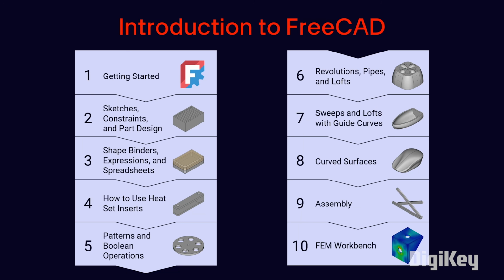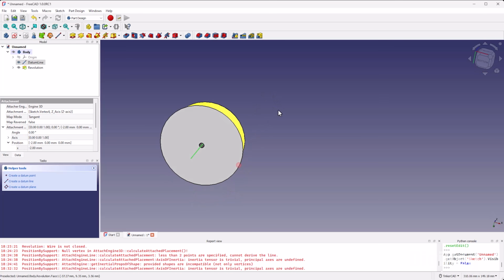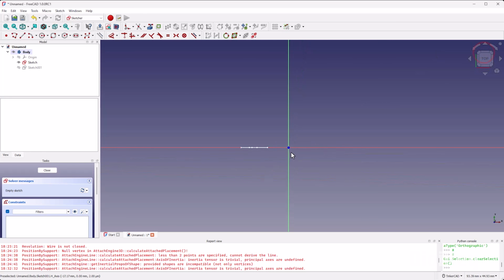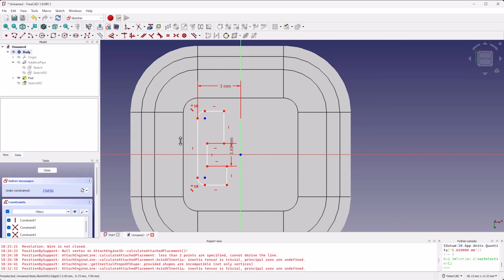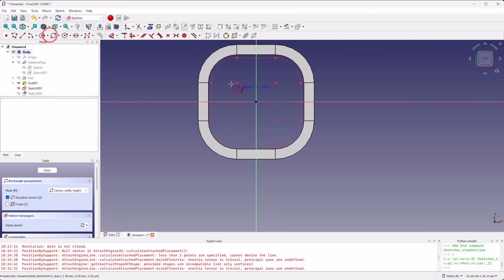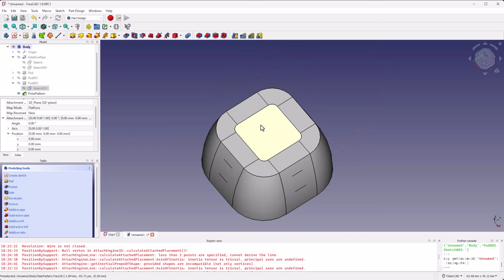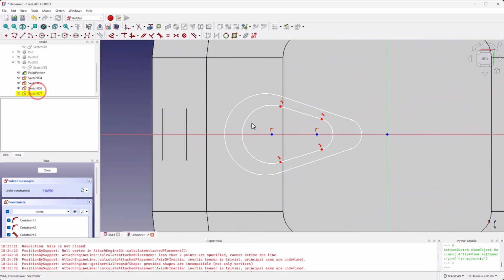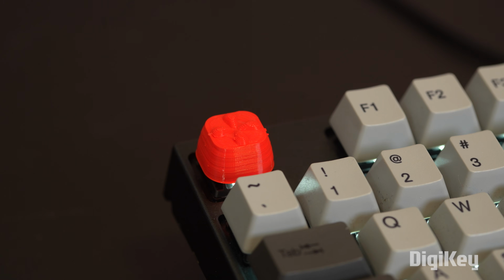Introduction to FreeCAD Part 6: Revolutions, Pipes, and Lofts | DigiKey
In this episode of our FreeCAD tutorial series, we dive into advanced modeling techniques to elevate your 3D design and CAD skills. We'll explore how to use FreeCAD's powerful Revolve, Pipe, and Loft tools to create complex and organic shapes that go beyond basic geometric forms. This tutorial is perfect for users looking to enhance their CAD modeling proficiency and tackle more intricate projects.

This is the sixth video in our 10-part Introduction to FreeCAD series. You can find the FreeCAD files used in this tutorial in this GitHub repository

We begin by introducing the Revolve tool, which allows you to generate symmetrical 3D objects by revolving a 2D sketch around an axis. This is particularly useful for designing components like wheels, knobs, and other circular parts.

Next, we delve into the Pipe tool, demonstrating how to sweep a 2D profile along a specified path to create tubular structures and rounded surfaces. This feature is essential for designing objects with complex curves and is instrumental in our main project—a custom keycap for a mechanical keyboard. The Pipe tool enables us to form the keycap's base with precise control over its dimensions and curvature, enhancing both functionality and aesthetics.

The highlight of this tutorial is the Loft tool, which we use to design the top of the keycap with an organic, ergonomic shape. By creating multiple cross-sectional sketches at different heights and lofting between them, we achieve a smooth and visually appealing form that would be challenging to model with basic extrusions. The Loft tool opens up endless possibilities for creating customized parts with unique profiles, significantly expanding your 3D modeling capabilities.

Throughout the video, we also cover how to incorporate internal structures like ribs for added strength and how to adjust sketches parametrically for precise control. By the end of this tutorial, you'll have a fully functional custom keycap ready for 3D printing, and you'll have gained valuable experience with FreeCAD's advanced features.

Whether you're a hobbyist looking to personalize your mechanical keyboard or a professional seeking to expand your CAD modeling skills, this tutorial offers in-depth guidance on using FreeCAD's Revolve, Pipe, and Loft tools. Join us to unlock new potential in your 3D designs and take your modeling proficiency to the next level.

00:00 Intro
1:00 Revolve Tool
5:51 Keycap Measurements
6:24 Keycap Cross Section Sketch
9:55 Pipe Path Skecth
11:12 Additive Pipe (Sweep)
12:54 Fill Top of Keycap
13:38 Create Keycap Stem
18:52 Subtractive Pipe (Groove) Demonstration
21:24 Create Keycap Internal Ribs
24:35 Custom Pattern With the Loft Tool
32:31 Export for 3D Printing
34:10 Challenge: Custom Keycap or Knob
34:29 Conclusion